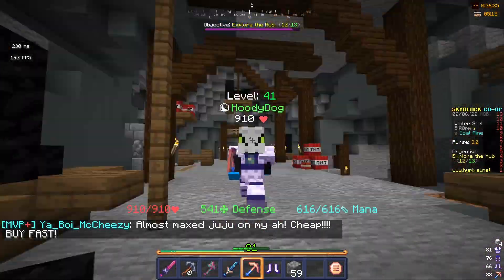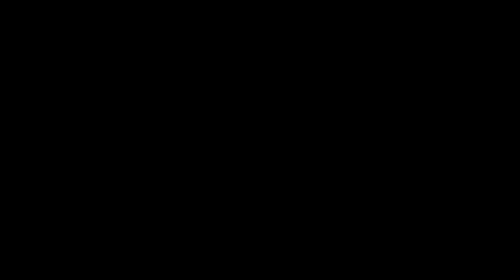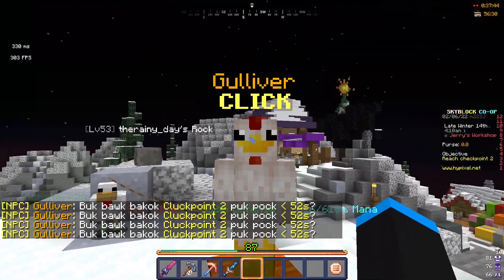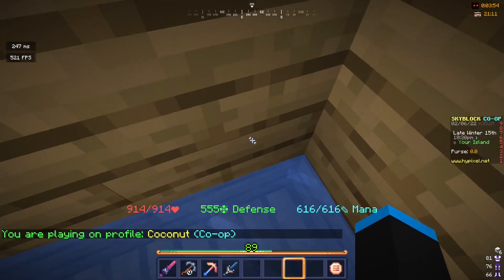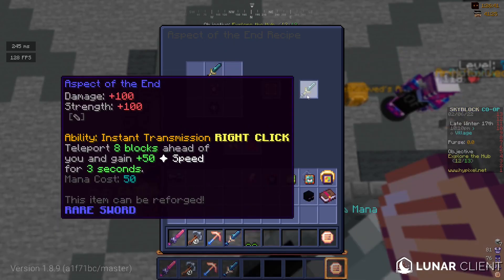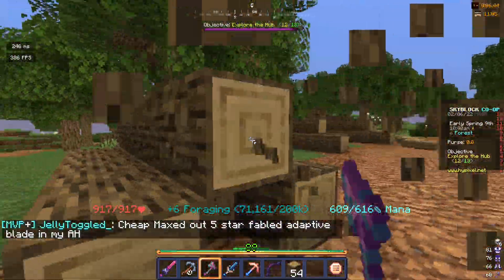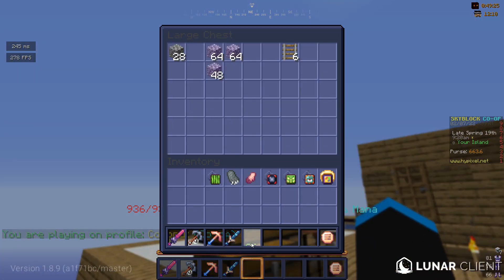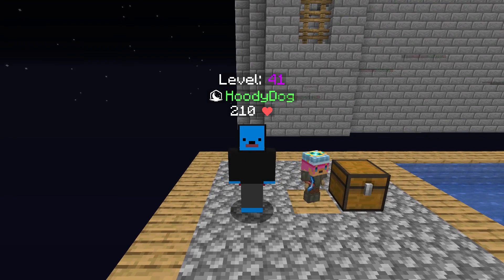I Made a Tier 11 Cobble Minion | Hypixel Skyblock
This may be my last Minecraft Video for a while, so I hope you enjoy! I am planning on making videos about game development, but we'll see how that goes. I am also going to make a video about what I might do in the future but for now, you'll just have to wait and see!

Intro 0:00
Day 1 0:07
Day 2 6:14
Day 3 21:44
 Day 4 25:11
Day 5 25:21
Day 6 (accidentally wrote day 5) 27:29